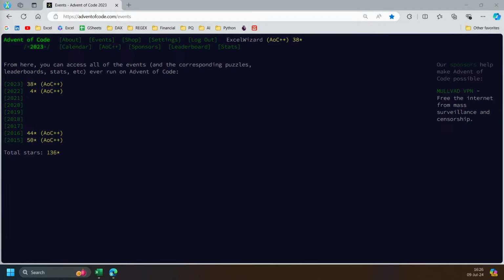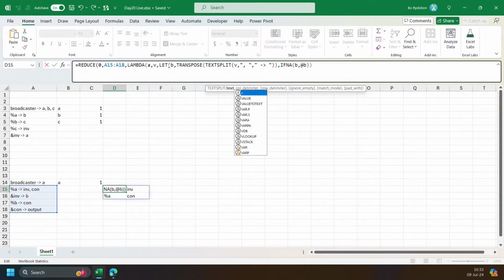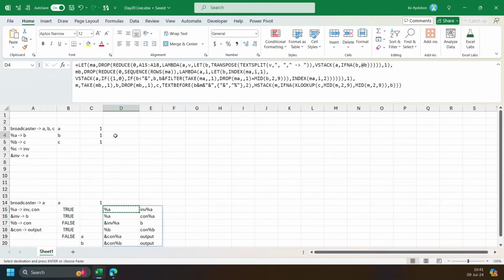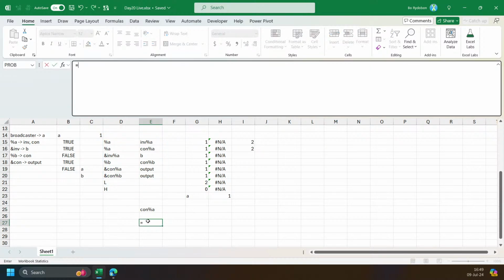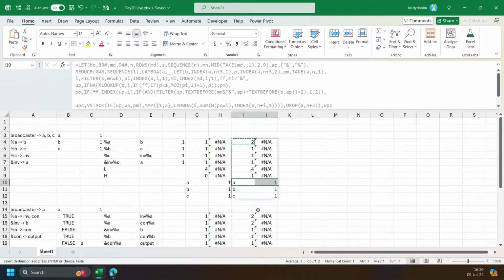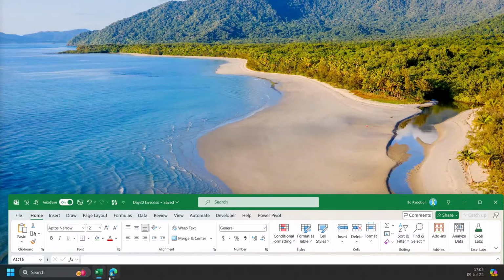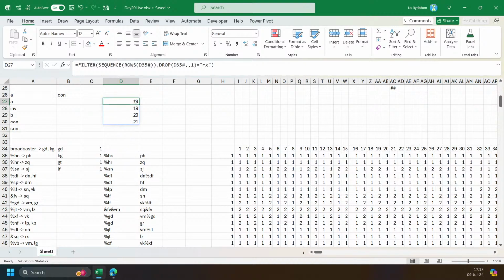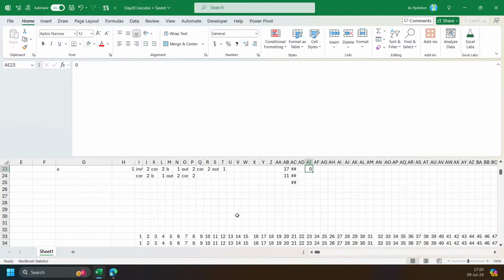Advent of Code 2023 Day 20: Pulse Propagation